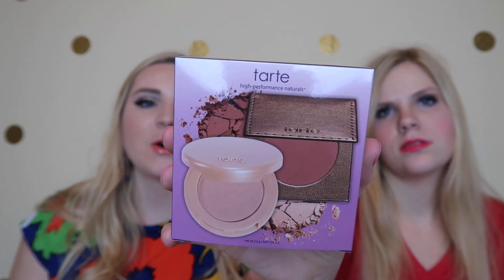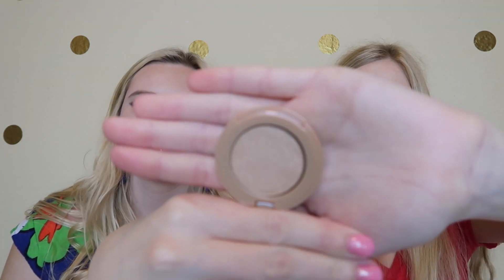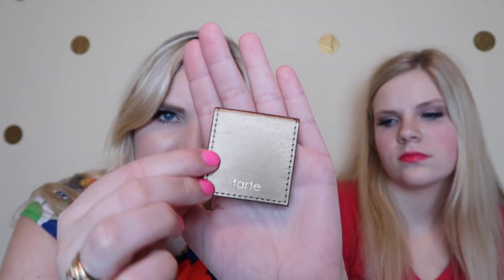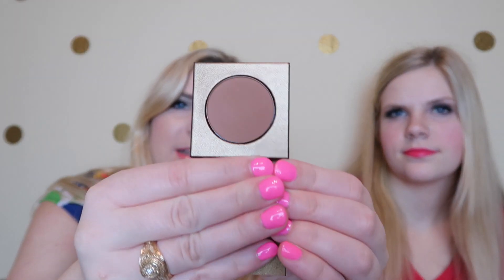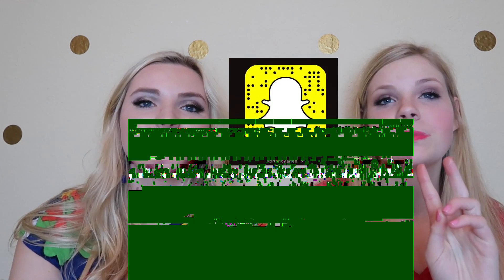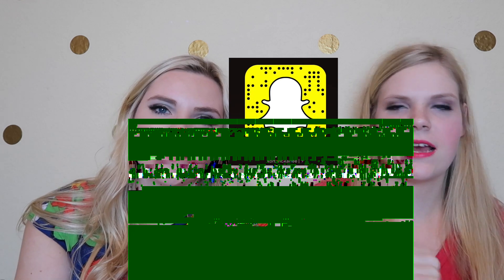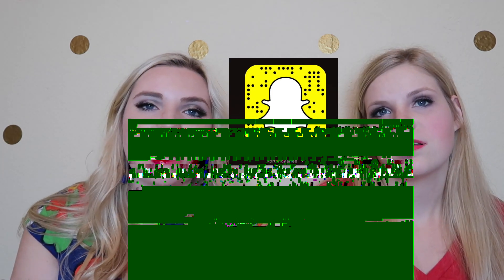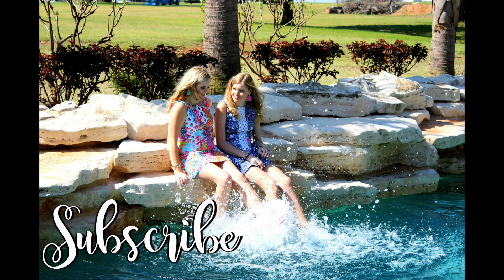TARTE Glow Girls Bronze & Highlight Duo + GIVEAWAY! | Swatches & Review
SHOP THIS VIDEO:
-Tarte Glow Girls Bronze & Highlight Duo (Ulta)
-Tarte Glow Girls Bronze & Highlight Duo (Sephora)

WINNER ANNOUNCED HERE: Maddie Fountaine

-BONUS ENTRIES: Follow us both on Instagram for 2 bonus entries!
Ends May 12th at 11:59 P.M.
If you are under the age of 18 you must have parent consent to enter
If we are not able to contact the winner, a new one will be picked in 24 hours!

Kendra Scott

Equipment Used:
Cannon G7X
Cannon T4i

-XO- K&K